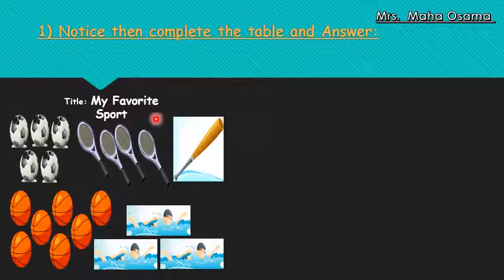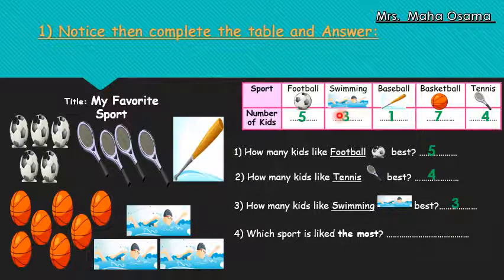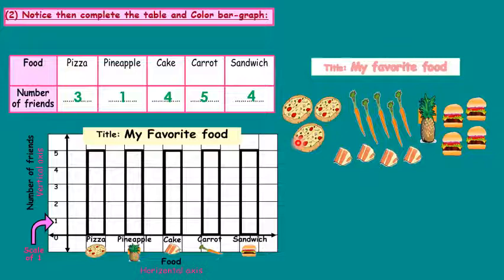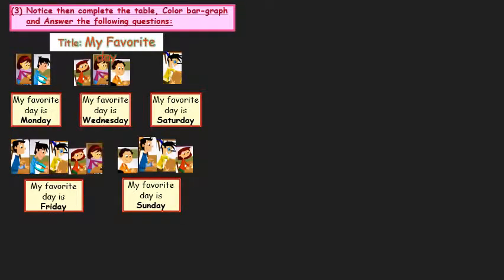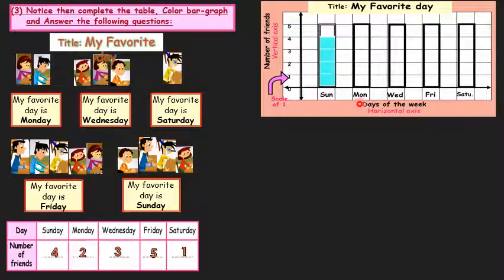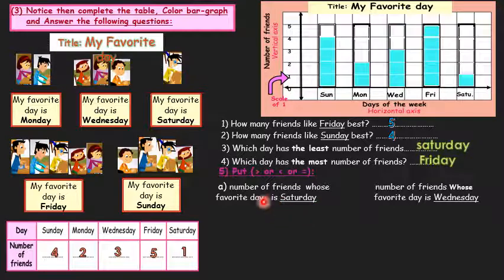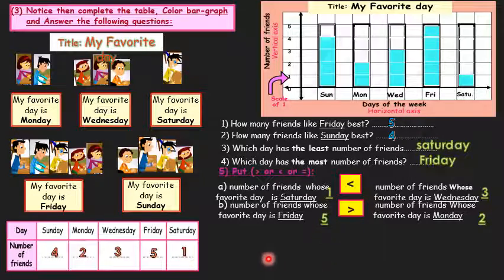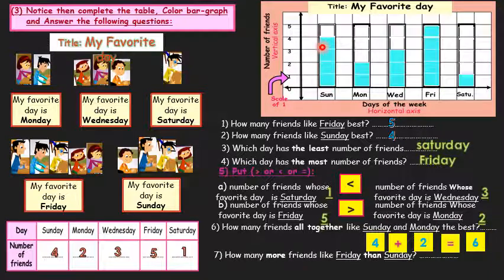Math Prim 2 t1 Chapter 1 Part 2 bar graph